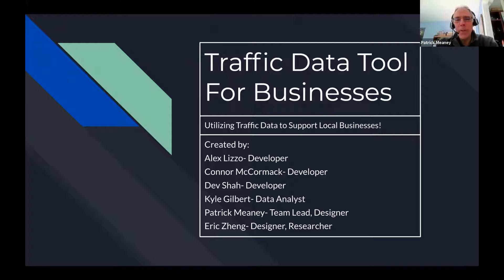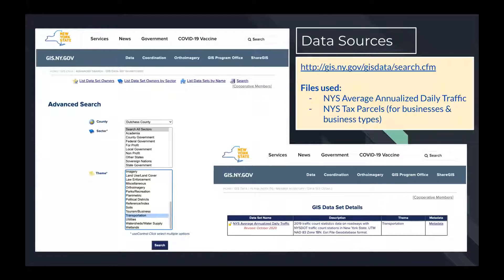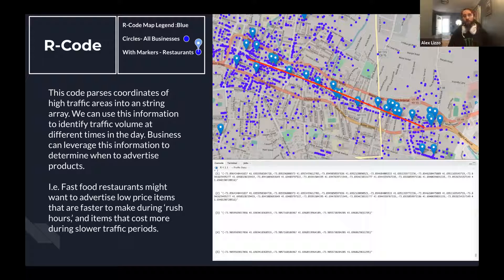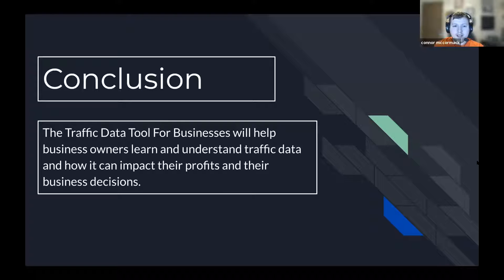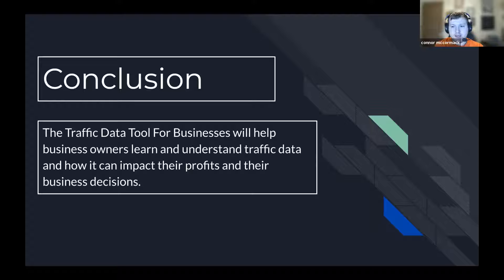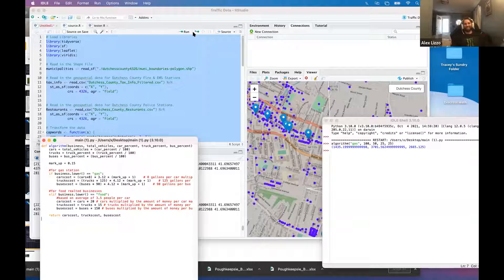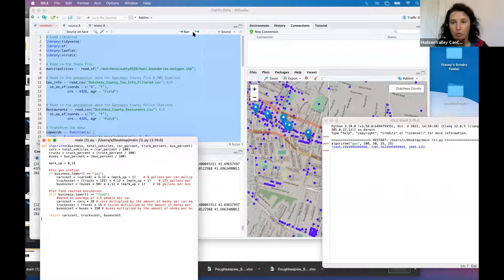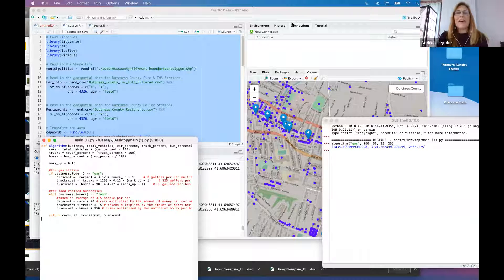HVTechFest'21 Hackathon - Transportation Data Project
The third Hudson Valley Tech Hackathon was held virtually on October 29-30th on Zoom and Discord. The theme was ‘Digital Collaboration/Using Open Data For Social Good’ and our Hackers really took that and ran with it!

After 20 hours of hard work and collaborative development, all the teams were ready to present their projects on Day 2! They made great use of the ample resources provided in the Hackathon toolkit like Open Data sets, programming/ visualization tools, and more.

The ‘Best GIS Hack’ prize was won by the “Transportation Data Project” team made up of Dev Shah, Alexander Lizzo (Marist college), Connor McCormack (Poughkeepsie), Eric Zheng, and Kyle Gilbert (Syracuse)! They created a tool that would help local municipalities to assist, and small business owners choose the best location for their business to succeed. Using Open Data, R-Code, and Python they interpreted traffic data into a useful and accessible form that people could use to see the amounts, and types, of traffic in any specific area. Business owners could use this to determine if a location is right for them and if they would get enough clientele there and make informed decisions. This is an impressive project that utilized different perspectives to view data and is very proficient in coding and transforming that data into a usable format!